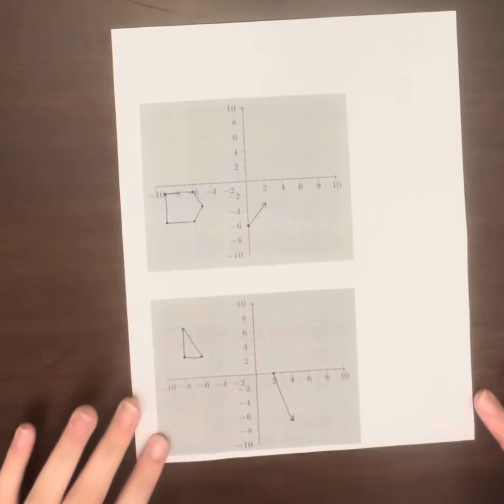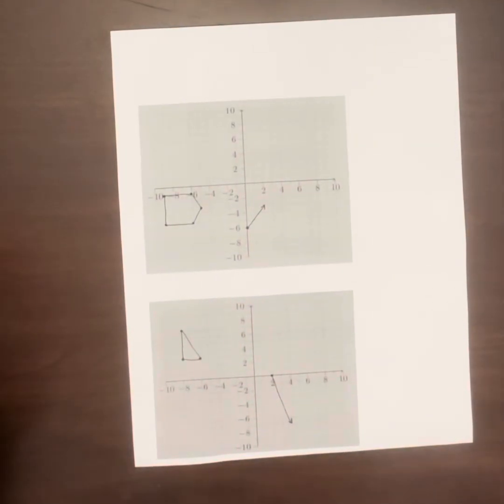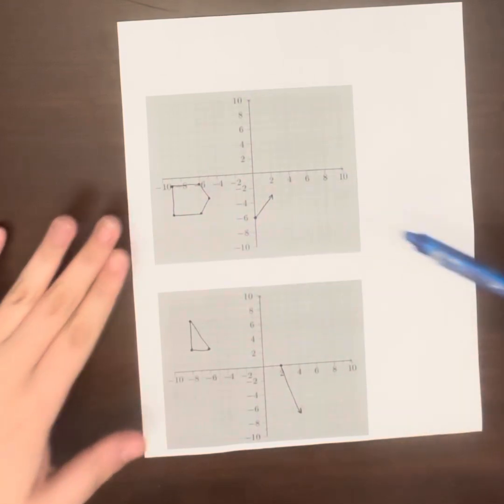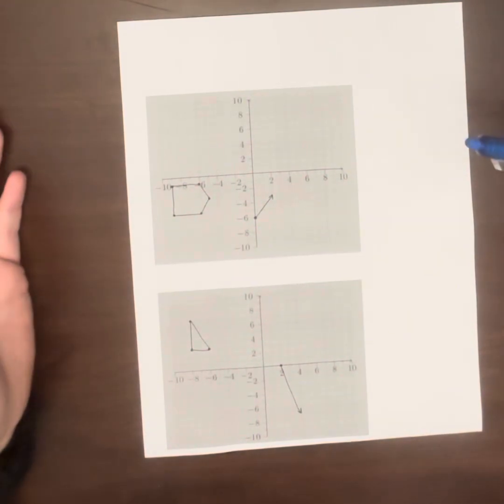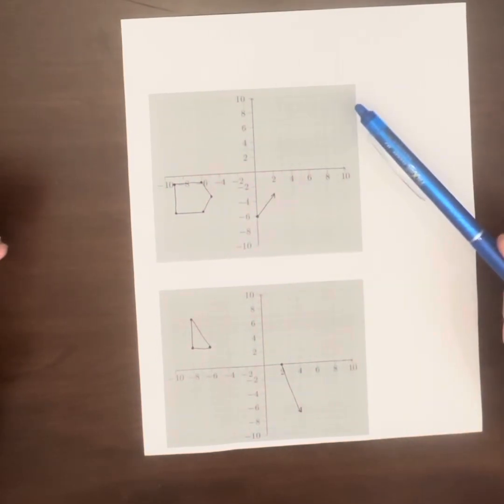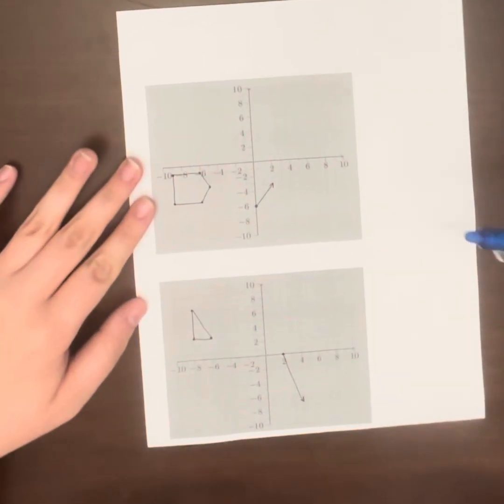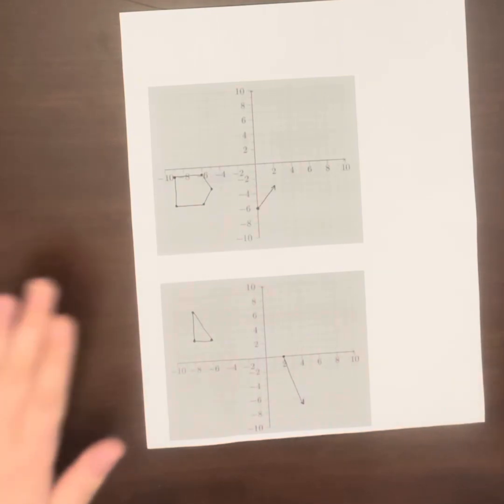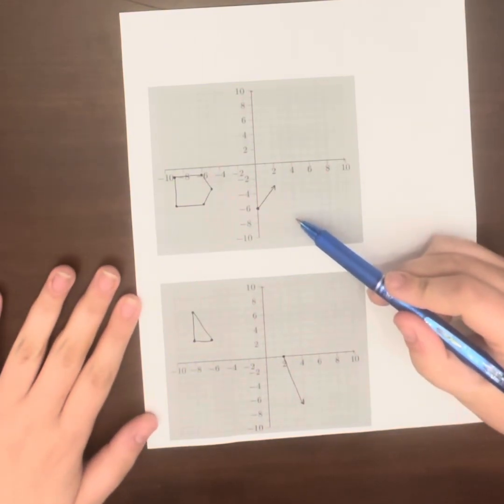Translations in Geometry MAT115